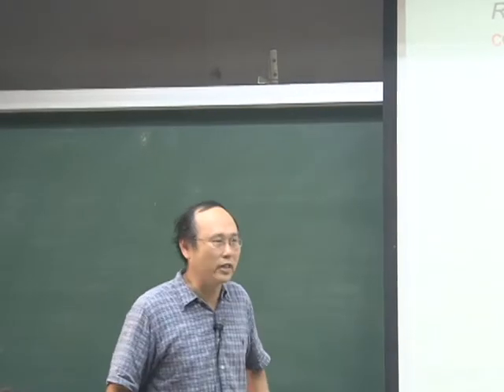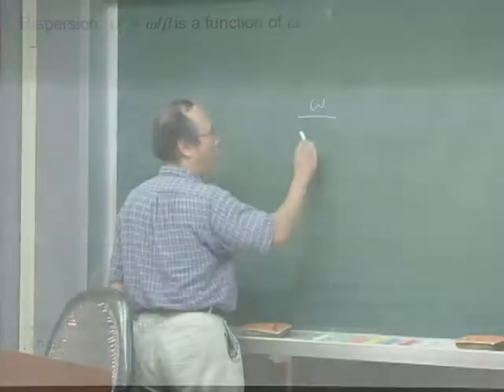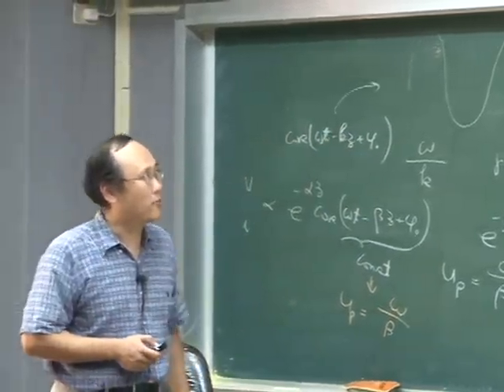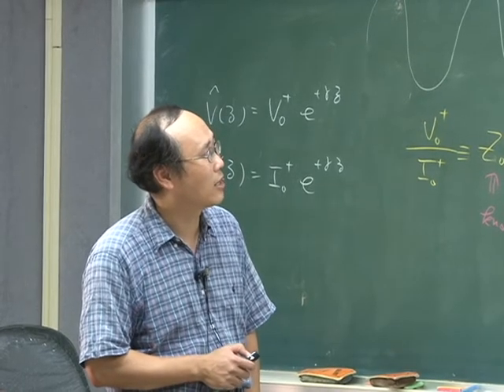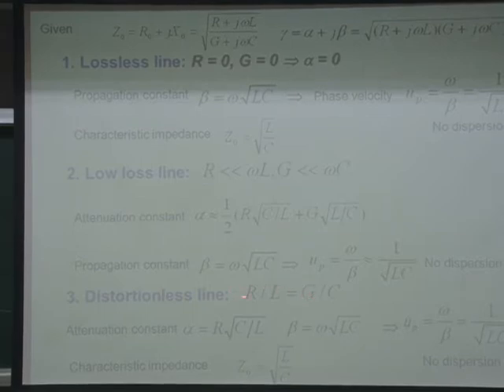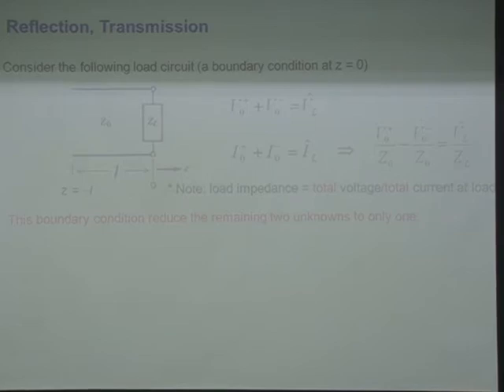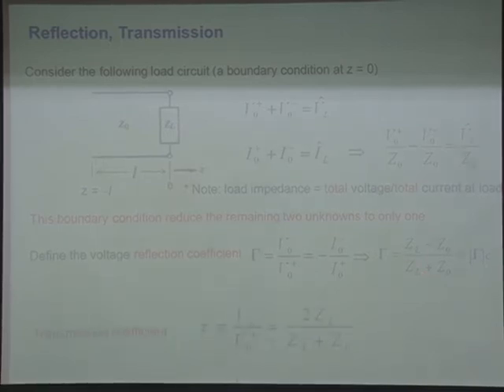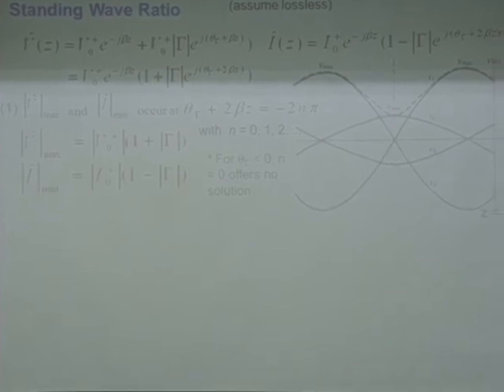10101黃衍介教授電磁學_第4A講 Transmission Line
【課程大綱】
L04_A
Transmission Line
  Lumped Circuit Model
  A Transmission Line
  Dispersion
  Characteristic Impedance
  Lossless line
  Transmission Line: a line transmitting an electromagnetic wave
  Reflection, Transmission
  Standing Wave